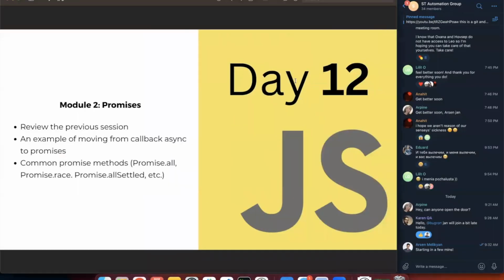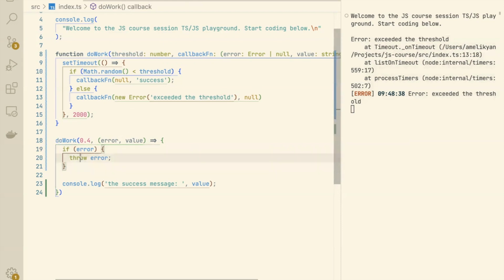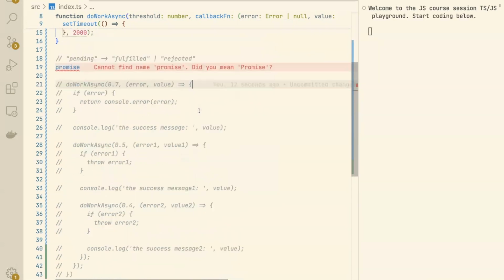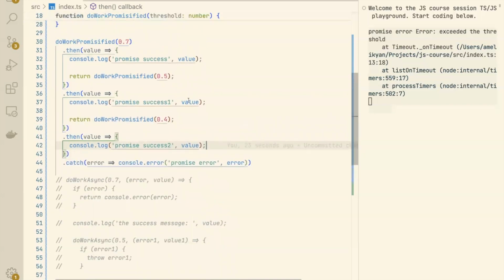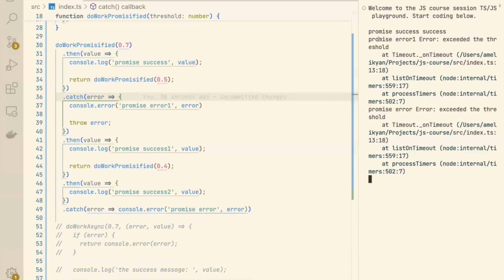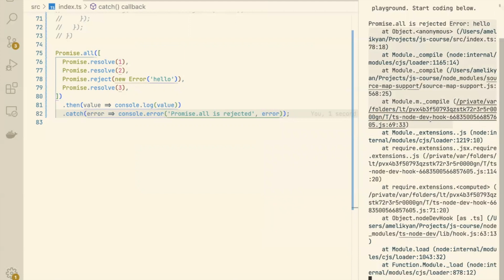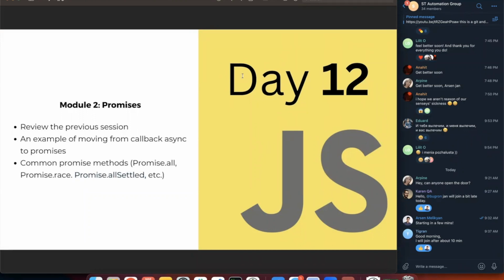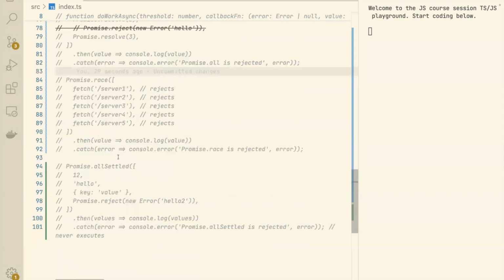Day 12 - Callbacks to promises, Promise.all, Promise.race, Promise.allSettled